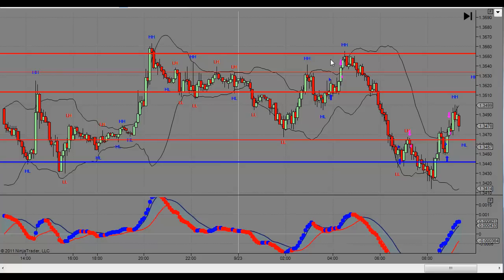Currency Trading Euro Futures and FOREX Video = 30 pts profit for today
Trading the Euro Futures and FOREX currency for a profit of 30 points.  In this video, we review all of the trades for Friday, September 23, 2011. We discuss support and resistance levels, how we determine the trend and the trade setup for our entries.  In addition, we discuss the risk management and the profit target for each trade.